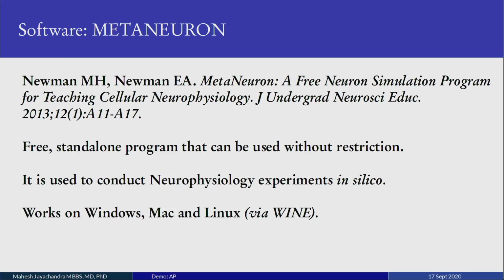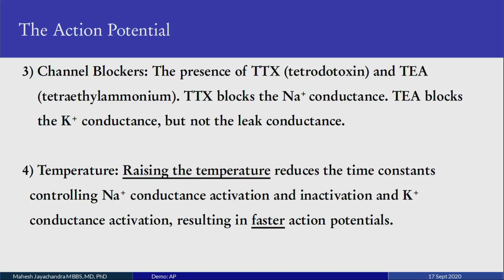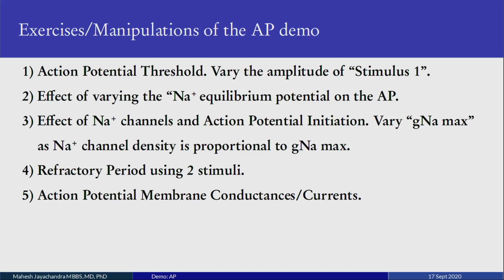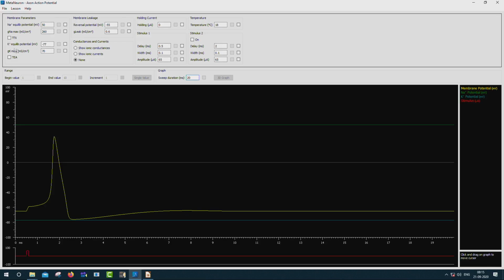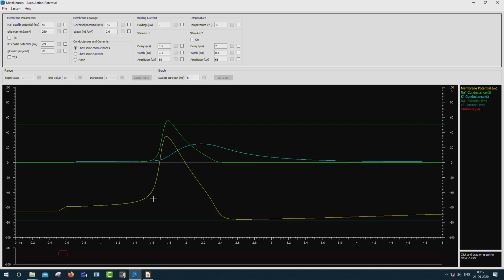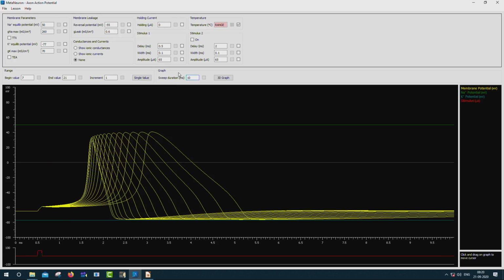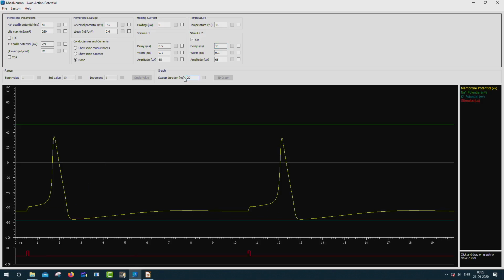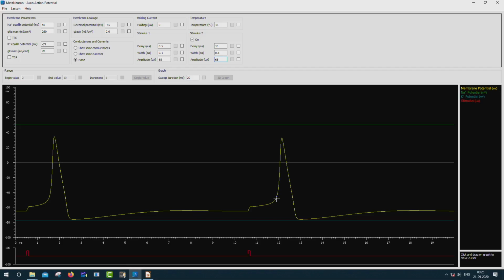55 Demonstration: Action Potential